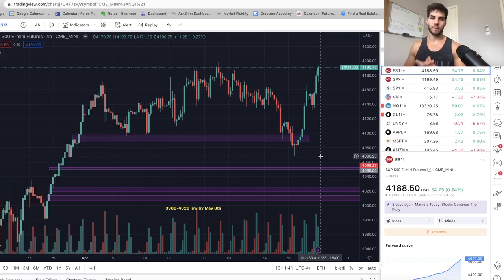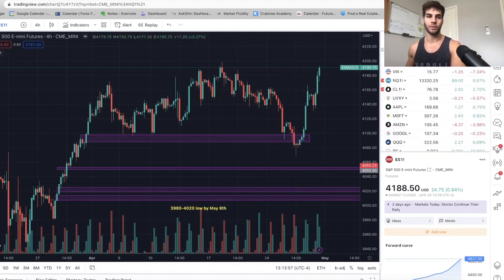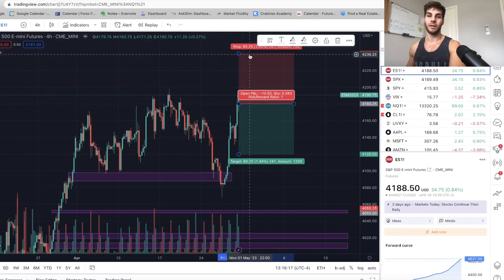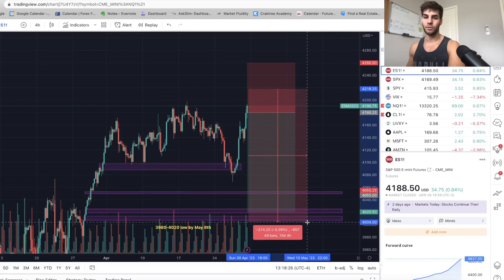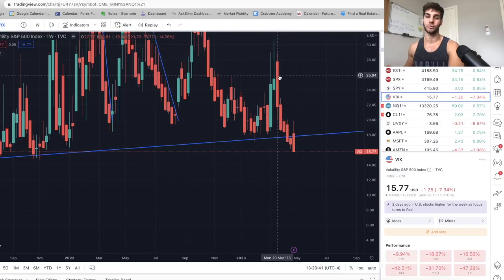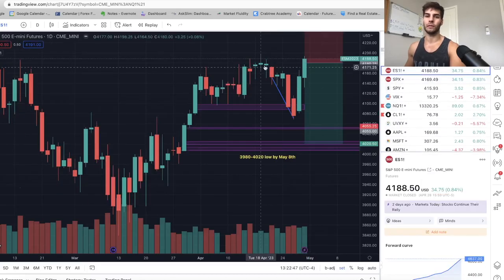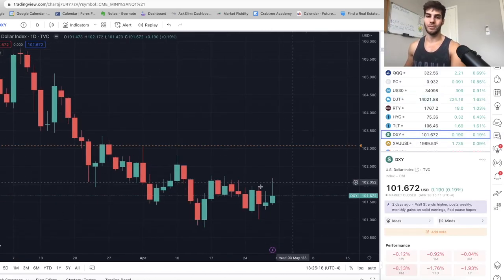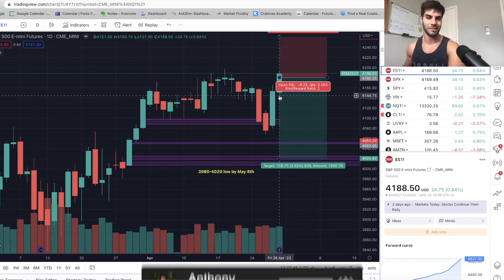S&P 500 Top This Week - Down 200pts End of May